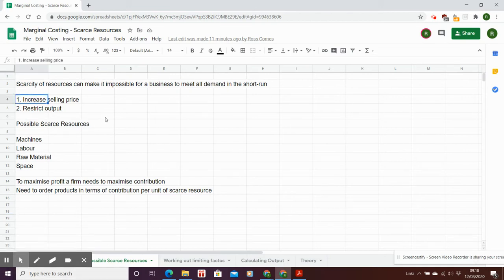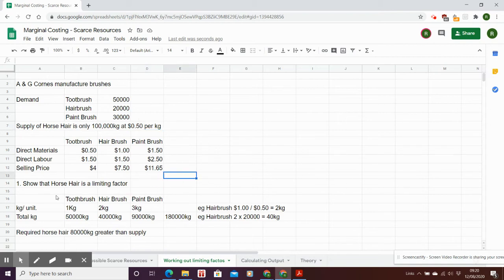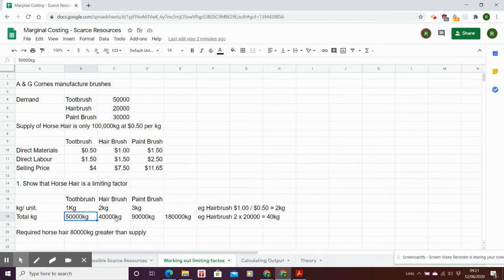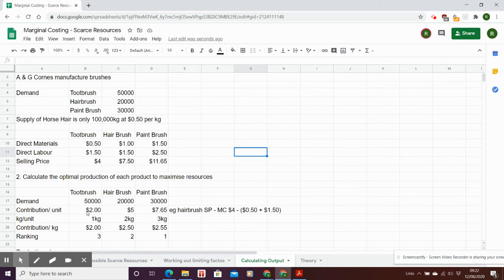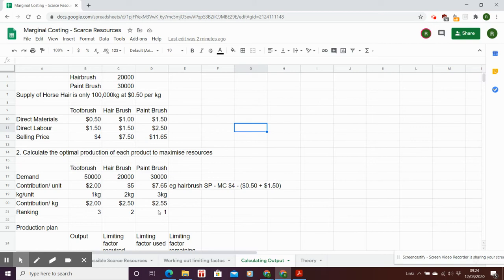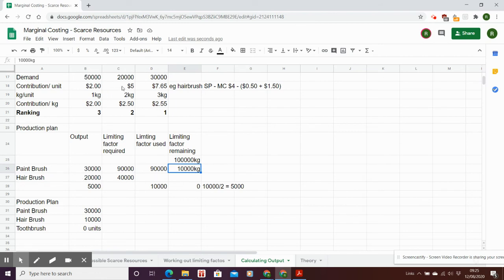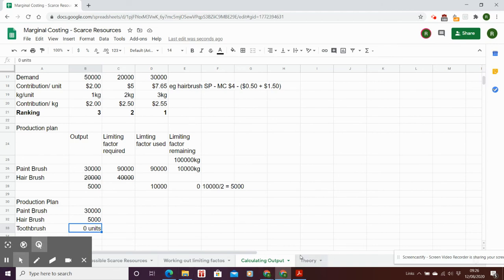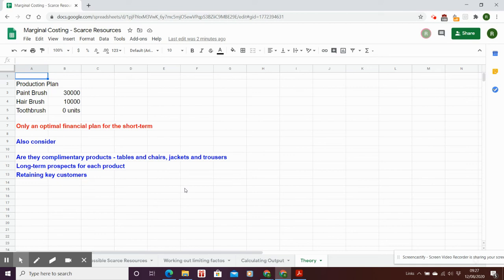Marginal Costing and Scarce Resources